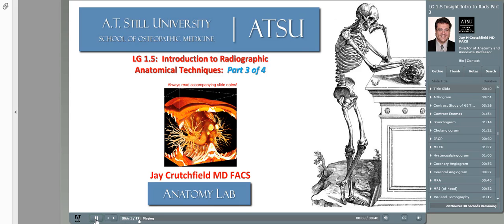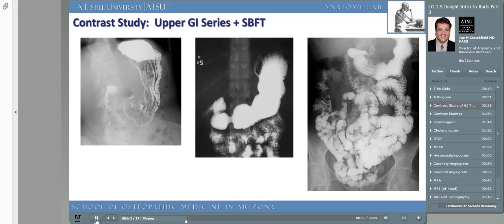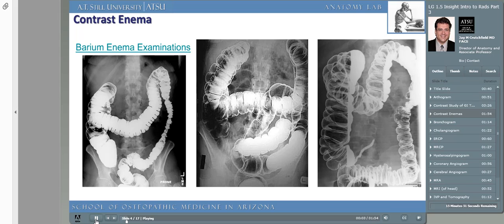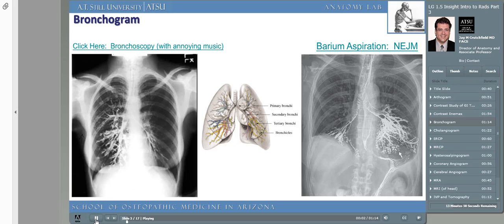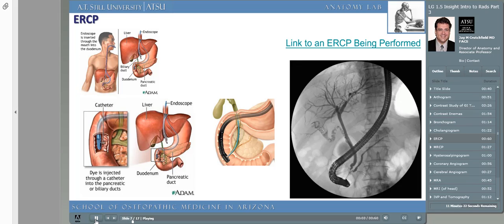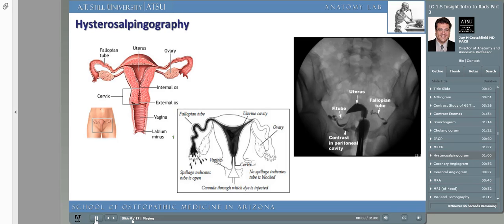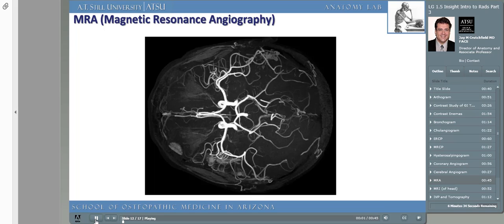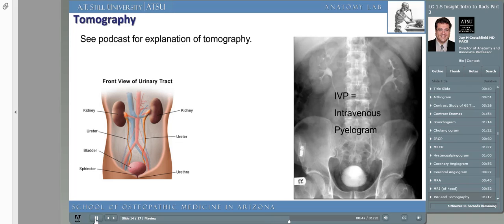Intro to Rads Part 3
Part 3 of 4:  This is part 3 of a 4 part series discussing the various radiological techniques used in imaging the human body.  Intended for first-year medical students.